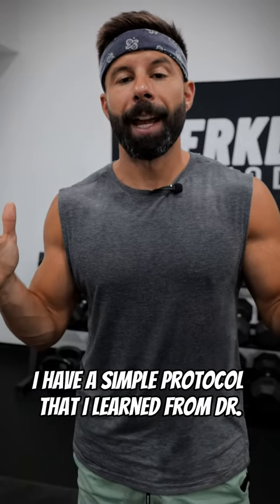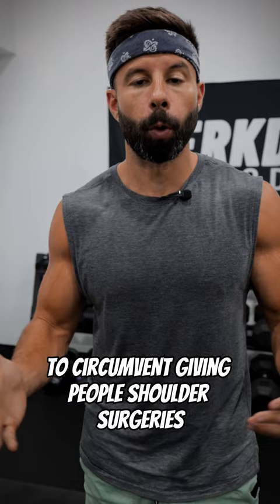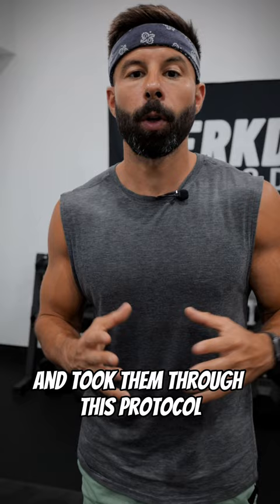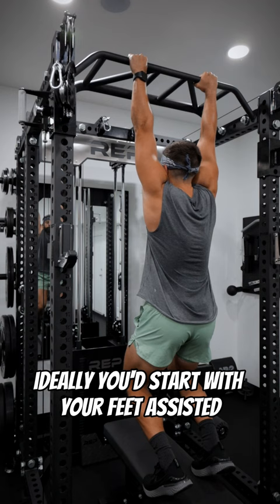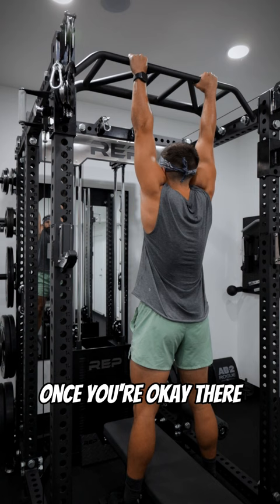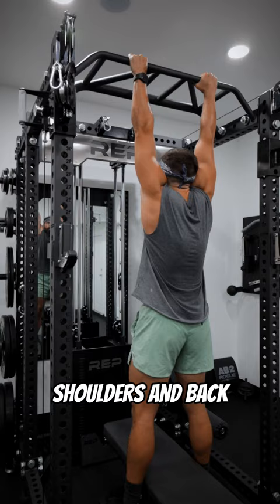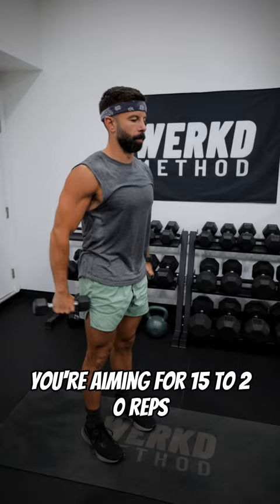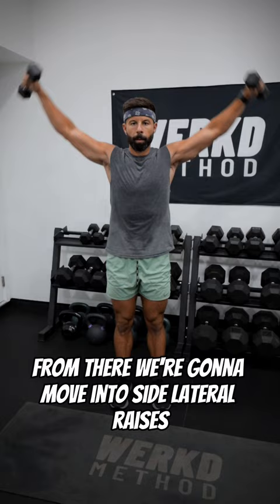Fix SHOULDER Pain NOW - John Kirsch Method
Fixing shoulder pain can be a real challenge, but with the John Kirsch Method, it's easy to get relief. In this video, we're going to show you how to use the John Kirsch Method to fix shoulder pain fast.

The John Kirsch Method is a simple, step-by-step approach to fixing shoulder pain. Use this method to get relief from the pain quickly and easily! After watching this video, you'll be on your way to a pain-free shoulder!